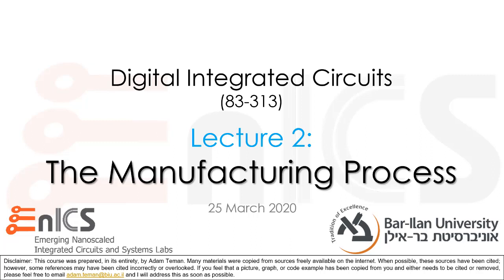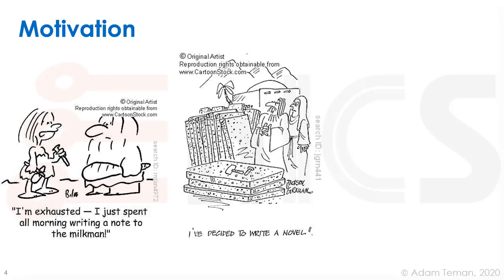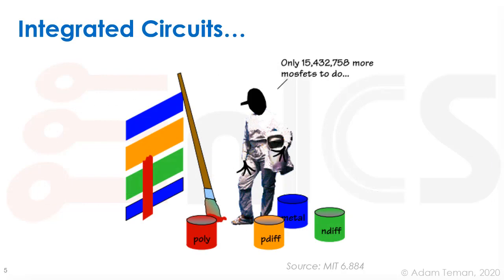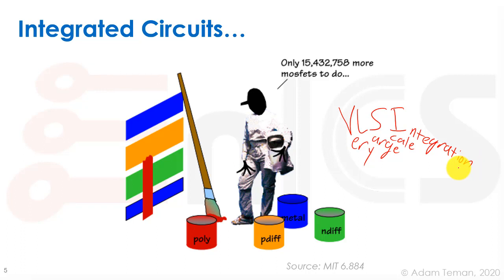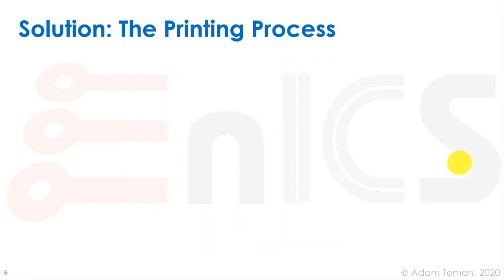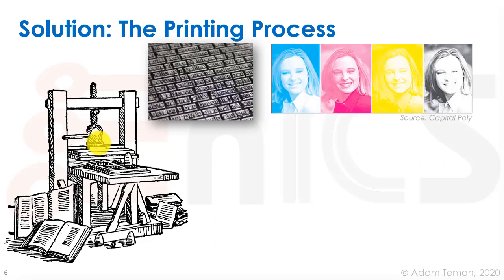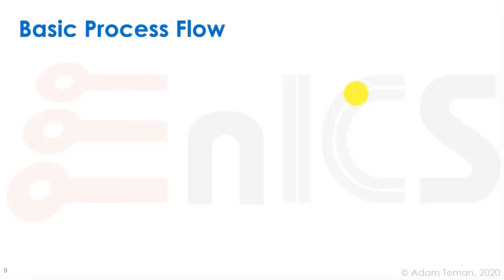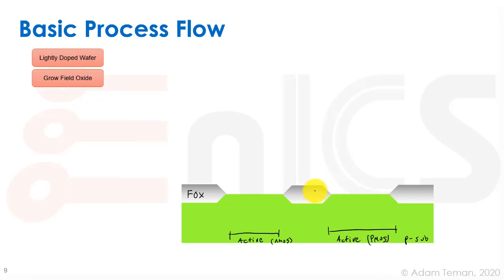VLSI - Lecture 2a: The Manufacturing Process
Lecture 2 teaches about the CMOS Manufacturing Process.
In the first section, I provide a very quick introduction to the CMOS process - a "Process Primer".